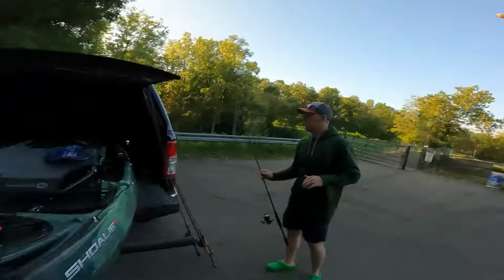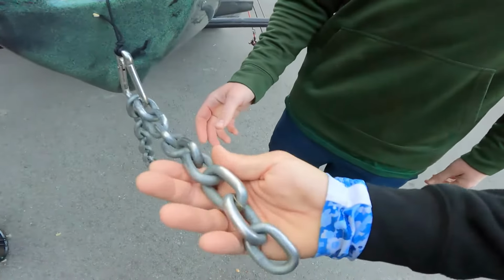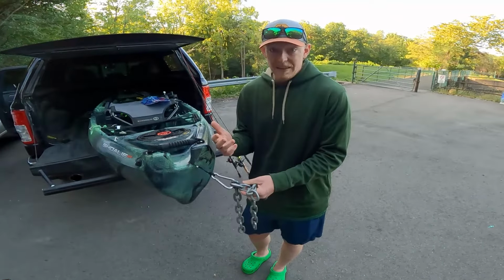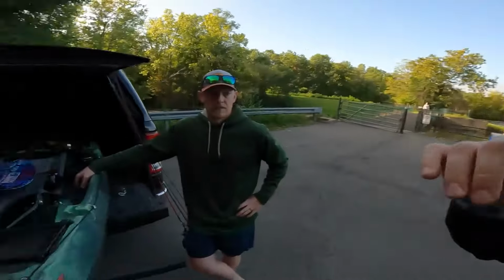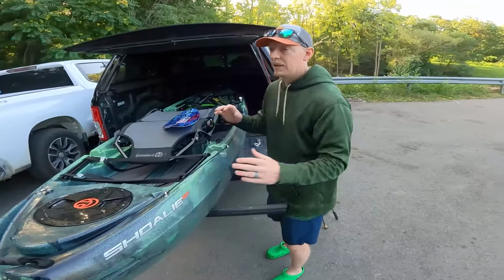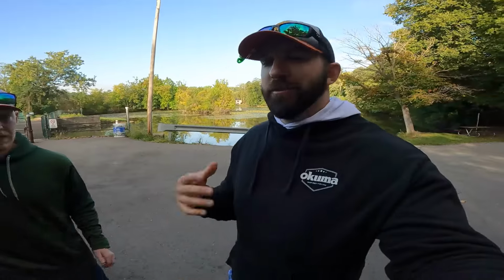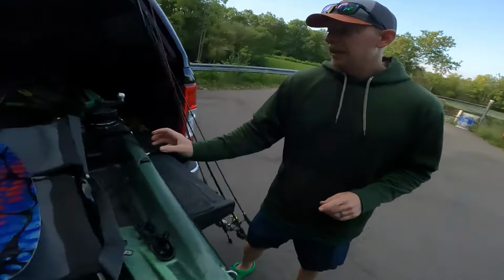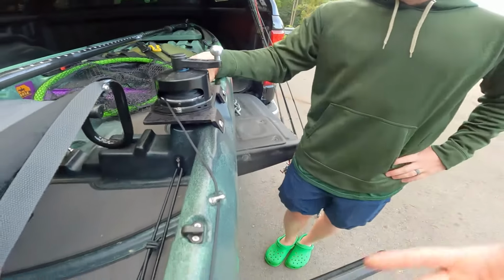The BEST Kayak Fishing Anchor System! Anchor Wizard Setup!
We've tried a ton of different anchor setups. From simple rope and cleat rigs to more complex anchor trolly setups. We've also installed and maintained them all. Now, no setup is perfect for every situation or every angler. This setup has worked for us for a long time. It's simple, easy to install and works on lots of kayaks in lots of fishing situations.

What kind of anchor system are you using and why?